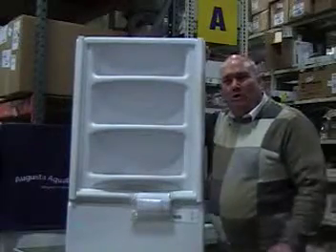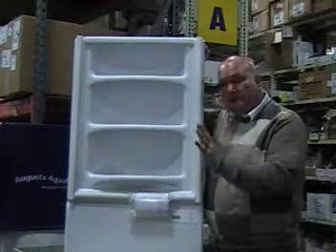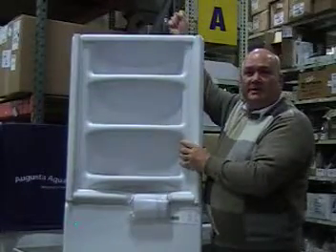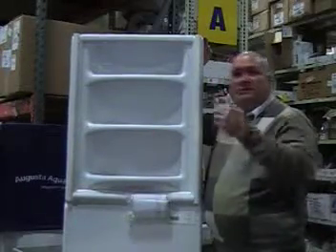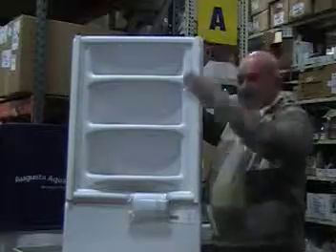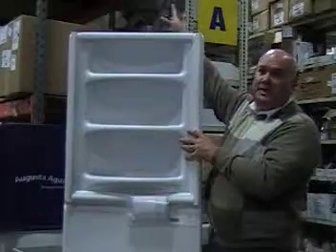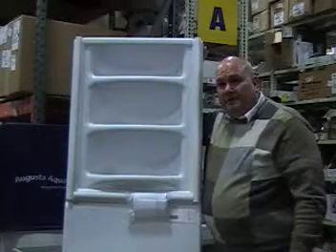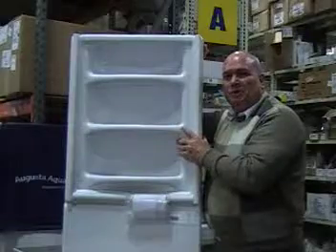Swimming Pool Builder / Contractor, Augusta Aquatics - In Wall Ladder for Vinyl Liner Pools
Virginia swimming pool builder, Augusta Aquatics, shows an in wall ladder system for a vinyl liner pool.